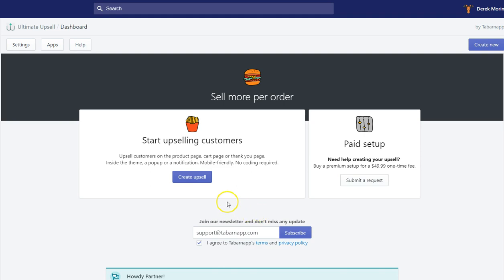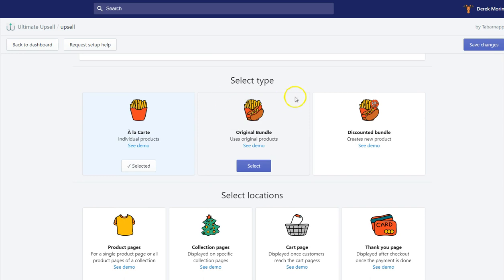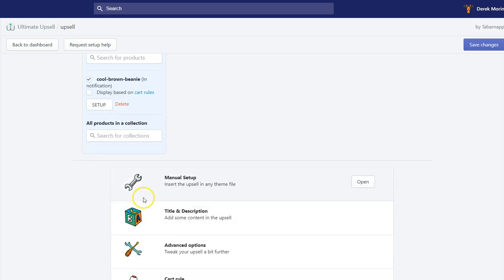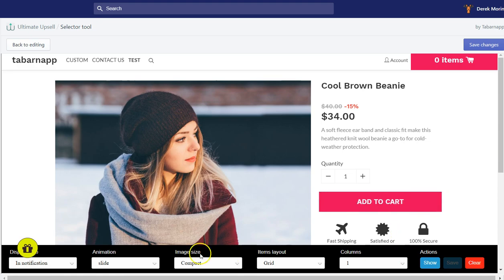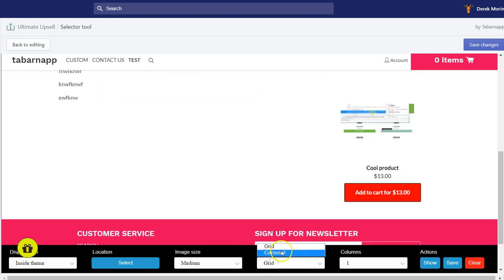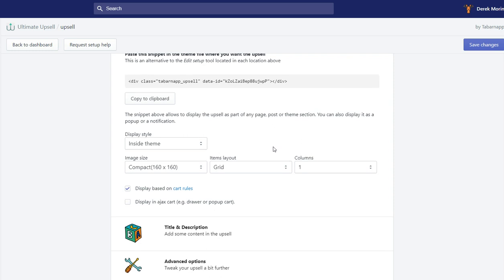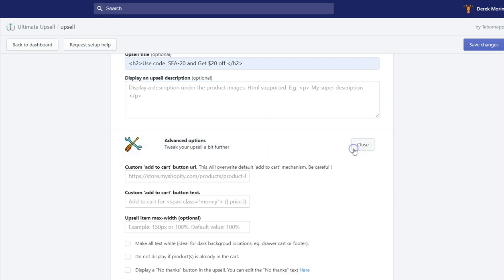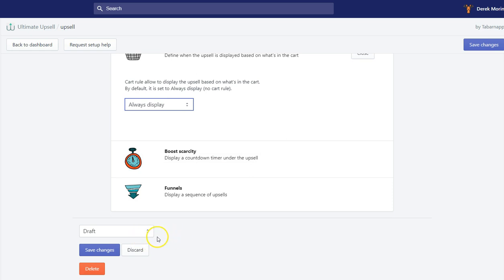Create a first upsell in Shopify - Ultimate Upsell App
Create a first upsell in Shopify with Ultimate Upsell App.